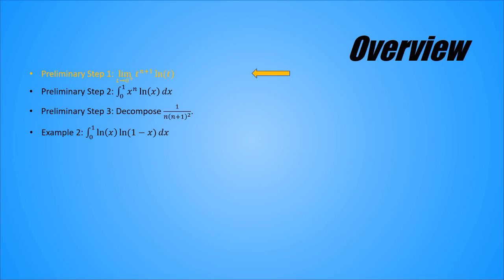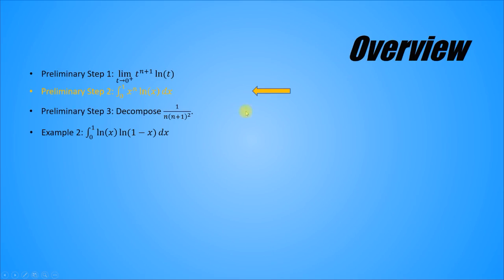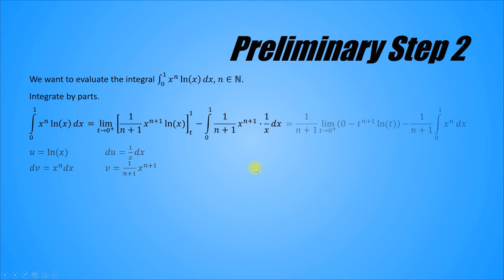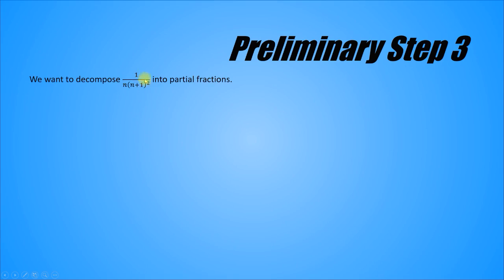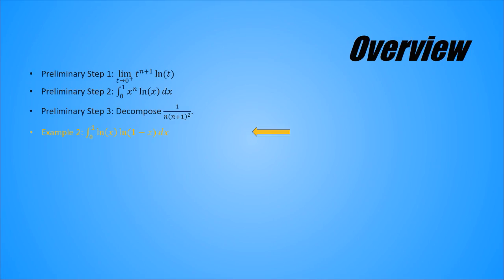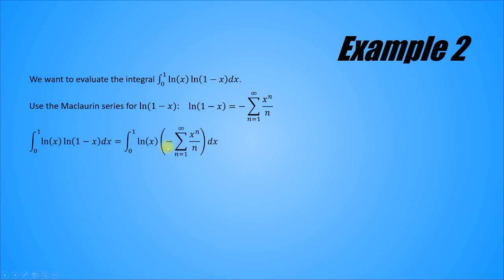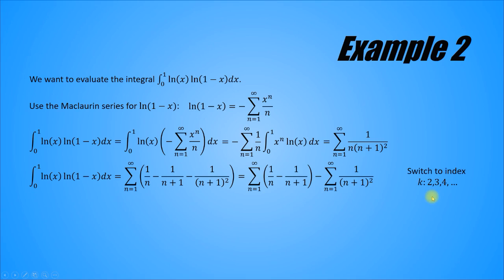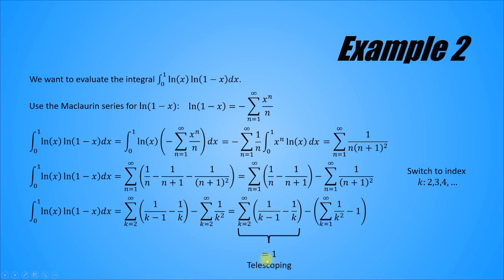Uncommon Integration Techniques Video 4: Power Series - Part 2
Hi again! This is my 4th video on Uncommon Integration techniques. In this video, I give a second example of using power series as a technique of integration. I hope you like it!

In this video, I assume that you've seen the 3rd video in this series. A link to that video is posted below.

Assumed knowledge level: Calculus II

Timeline:
0:00 Intro
0:40 Segment 1: Preliminary Step 1
2:18 Segment 2: Preliminary Step 2
3:59 Segment 3: Preliminary Step 3
5:24 Segment 4: Example 2
8:50 Links to Socials